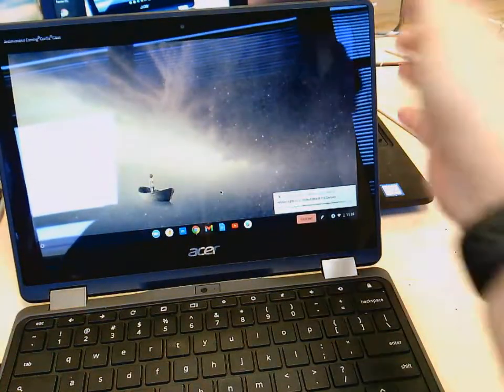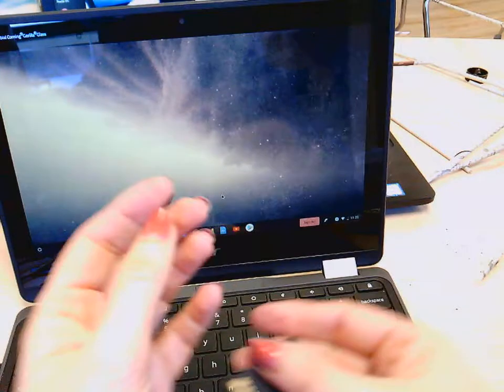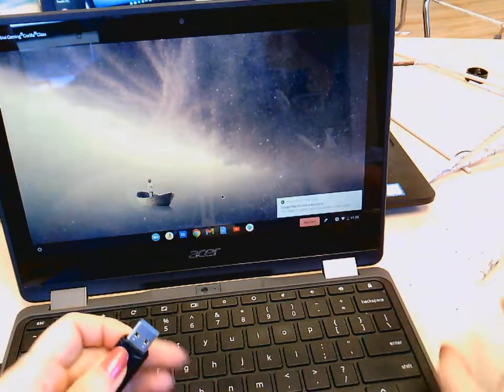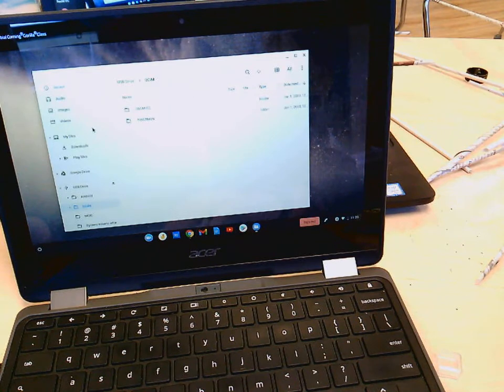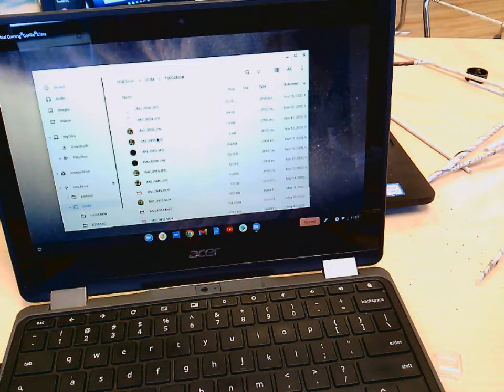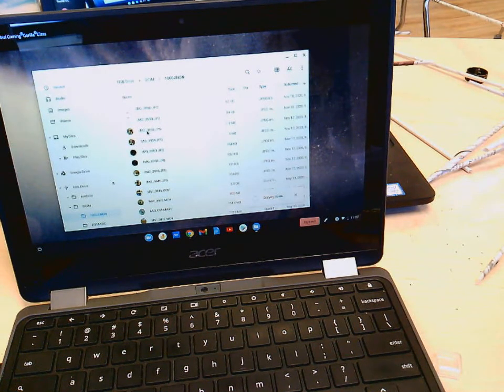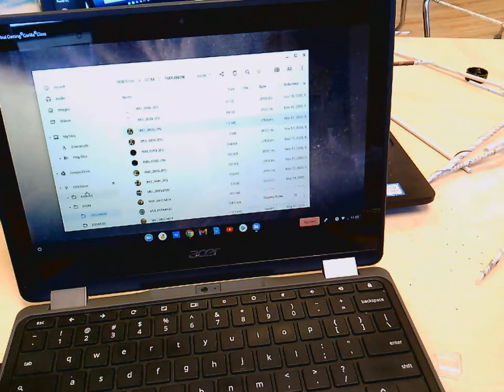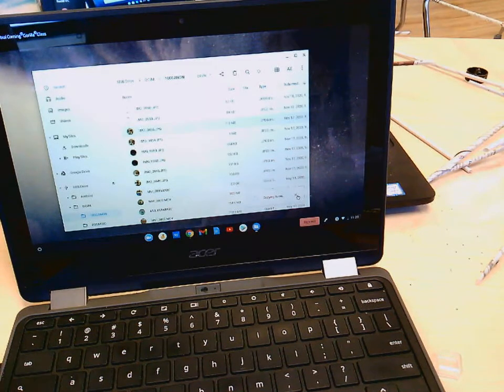Transferring Photos: SD to Chromebook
How to get your photos off of your camera's SD card and onto your Chromebook or into your Drive!